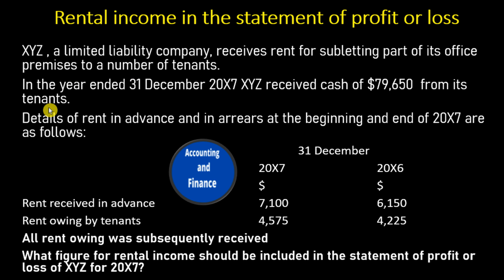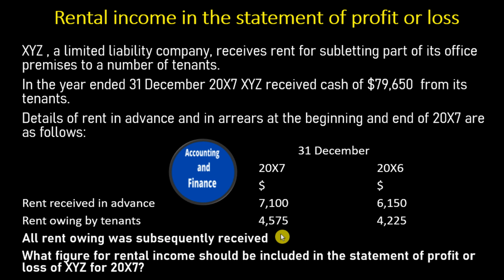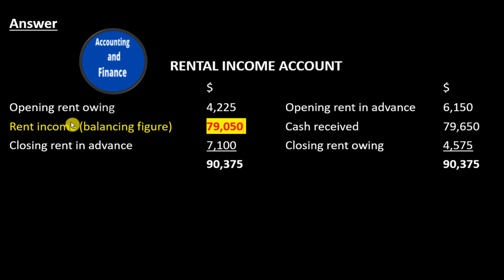Rental income in the statement of profit or loss